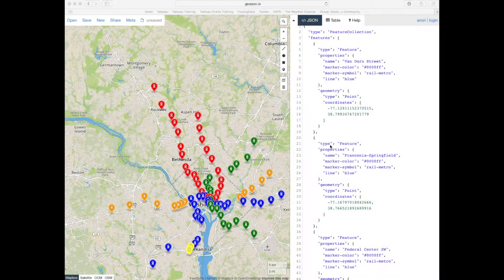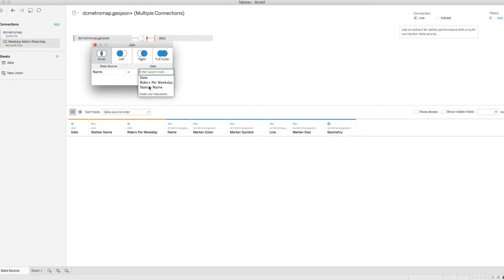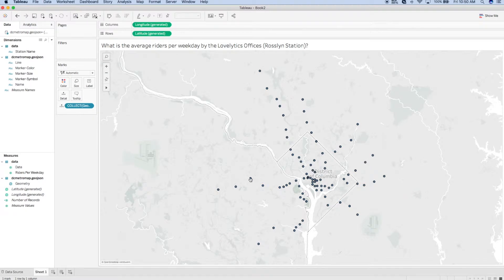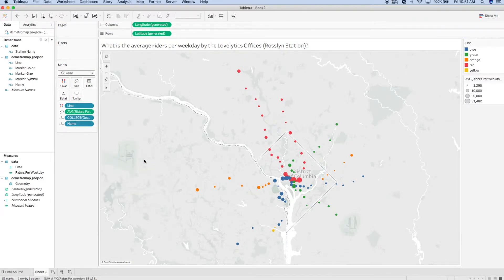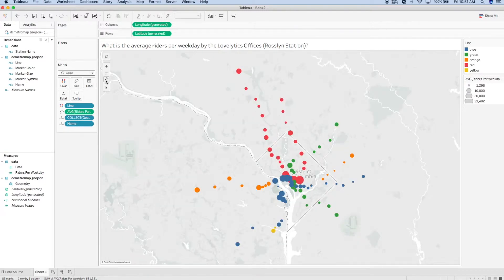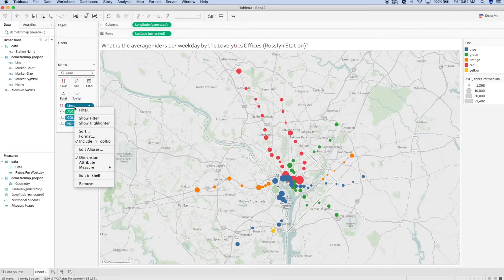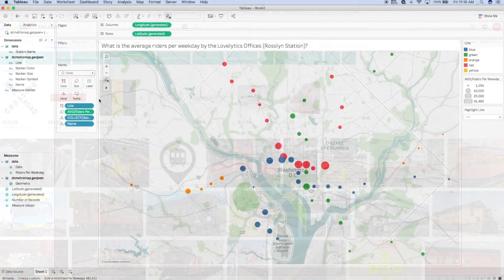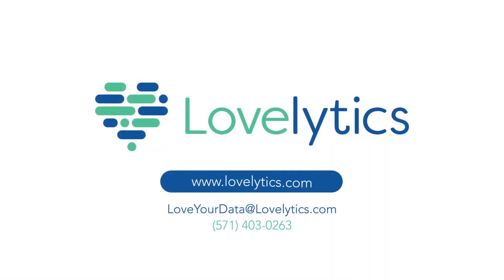Mapping with Spatial Files - Tableau Walkthrough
Interested in using Spatial Files for Mapping within Tableau? Watch this short video and find out how!

Go to this link to download the Geographic and Ridership datasets to follow along!